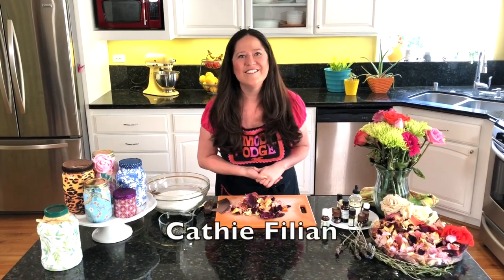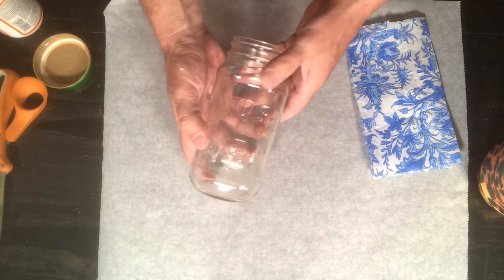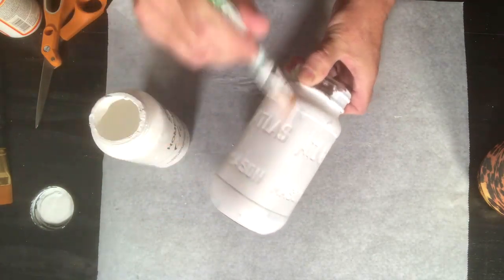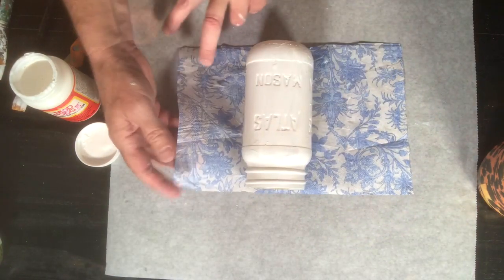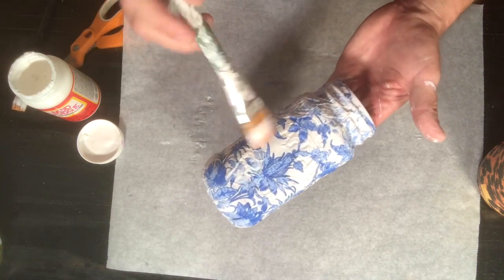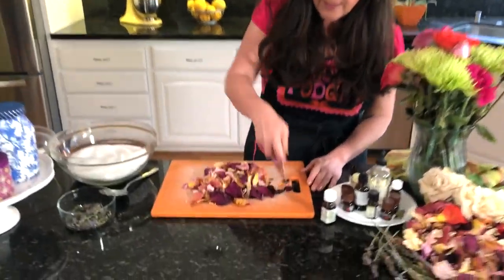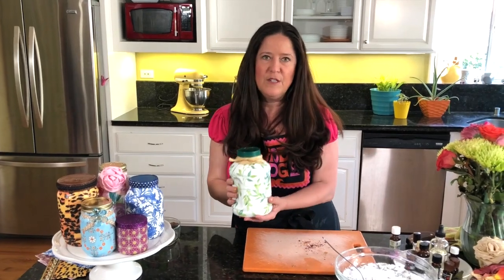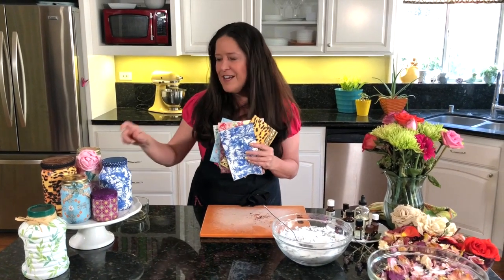Homemade Bath Salts and Napkin Decoupage Gift Containers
Cathie and Steve are upcycling old food containers into beautiful gift jars filled with homemade bath salts straight from Cathie’s garden. You'll want to tune in because these crafts are perfect for gift giving on Mother's Day and beyond!